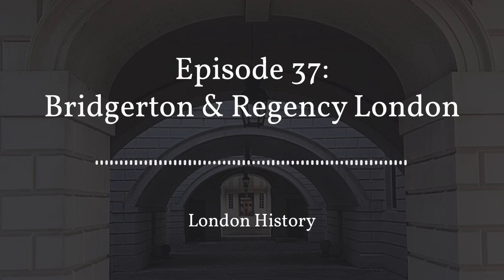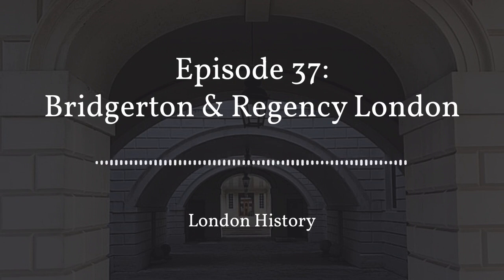Ep 37: Bridgerton & Regency London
Bridgerton is the latest Netflix original series produced by Grey's anatomy, Shonda Rhimes. This period drama is based on Julia Quinn's novels set in Regency London. Even if you haven't read the books or even like the idea of a love child of Nanny McPhee and a wedding decorator, the true stars of the series are the filming locations themselves, many of them in London.

Hazel shares with you and little bit of the Regency London history from the places mentioned in Bridgerton, either in the books or the latest TV series. Don't worry. You don't have to be familiar with the work at all. Just sit back and let me take you back to Regency London.

Learn things about London that most Londoners don't even know in a 20 minute espresso shot of London history in a podcast with a splash of personality.

There's so much we can't fit into our tours, no matter how hard we try. This London history podcast is where we can get down and dirty with the details! You're not going to find this level of detail in any guidebook.

We provide London walks, private tours, history talks and treasure hunts